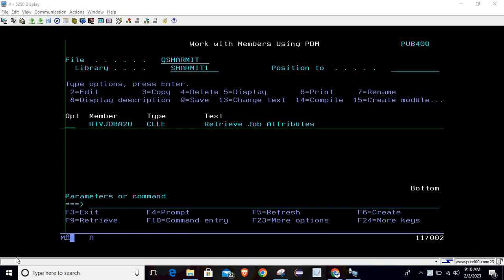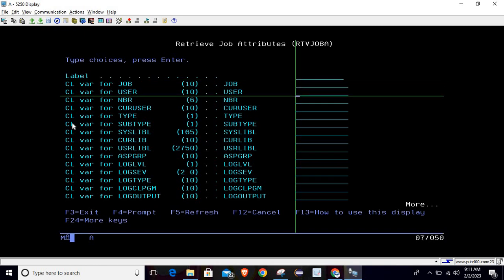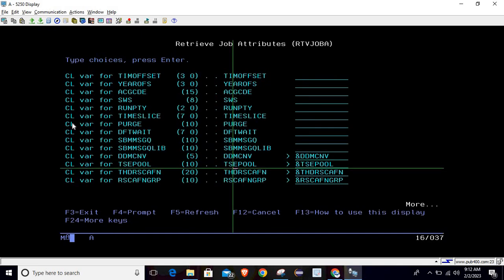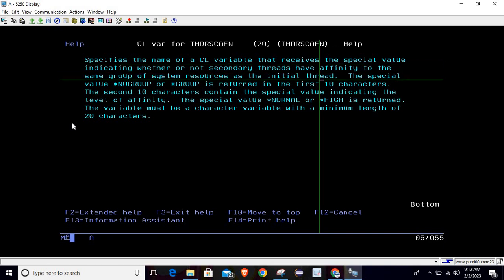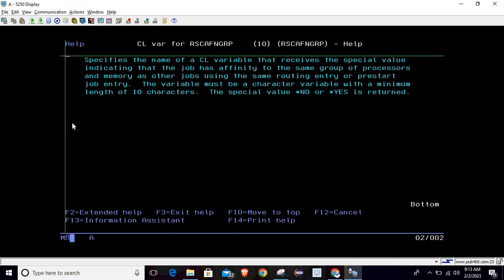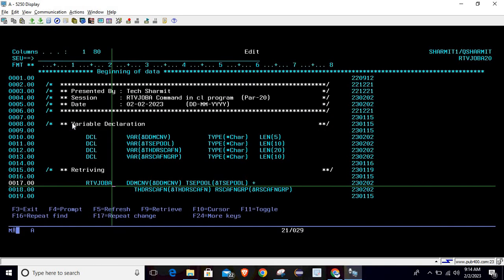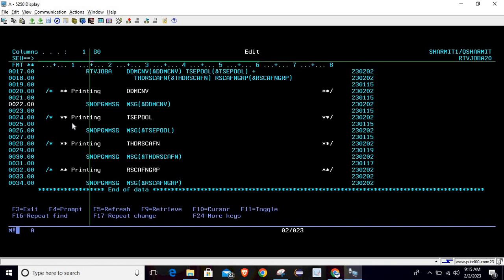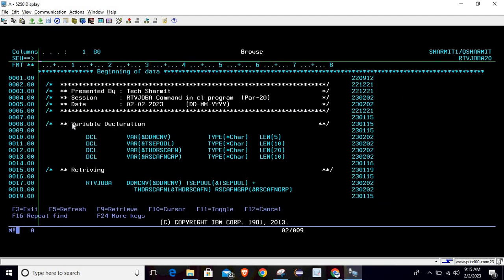Retrieve Job Attributes (RTVJOBA) Part-20 | rtvjoba command in cl program DDMCNV TSEPOOL | CLLE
1.Fetching  DDMCNV, TSEPOOL, THDRSCAFN, RSCAFNGRP in cl program in english.
2. How to use Retrieve Job Attributes (RTVJOBA) command in cl program  in english.